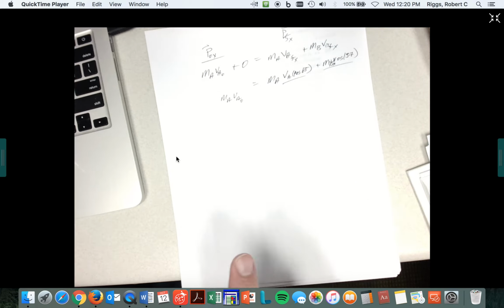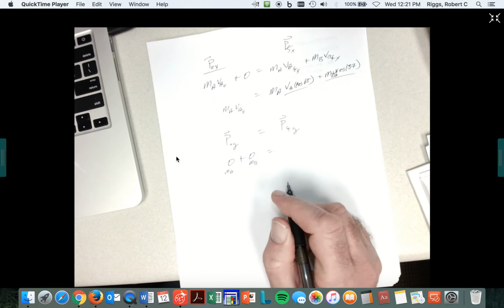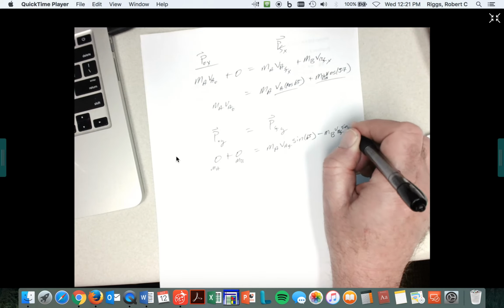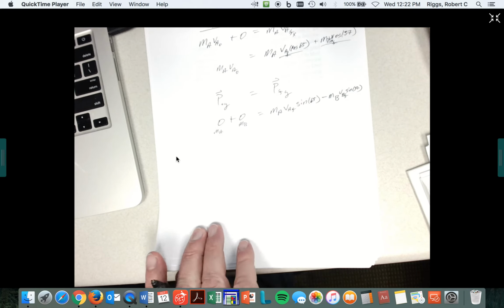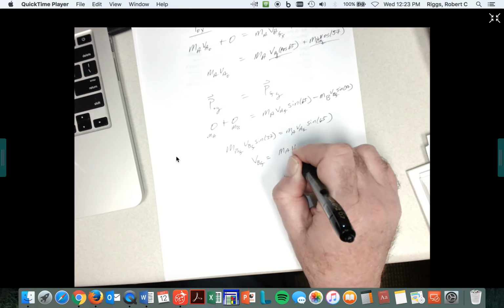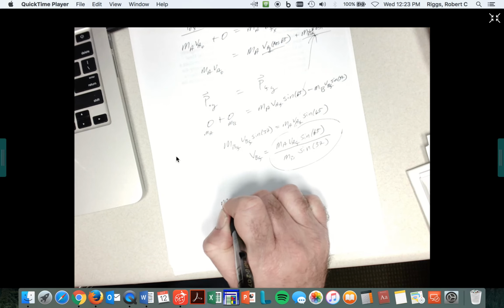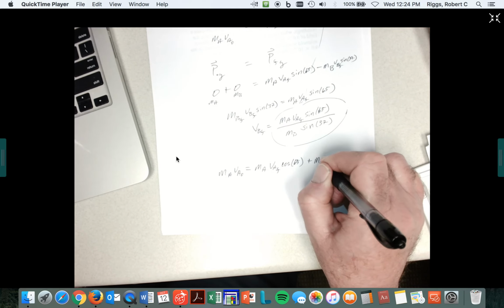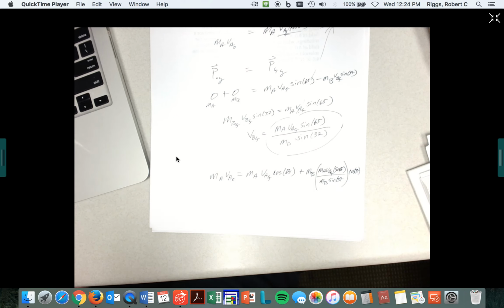FS16 HW#8 Track 5